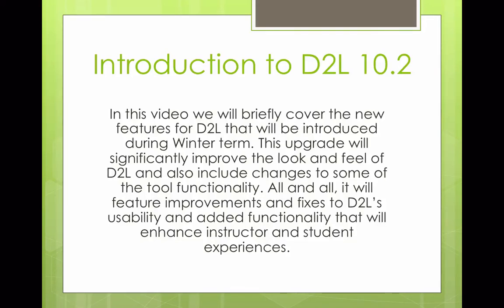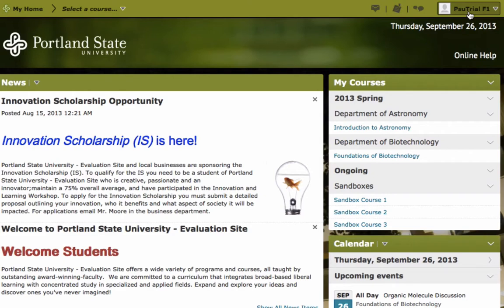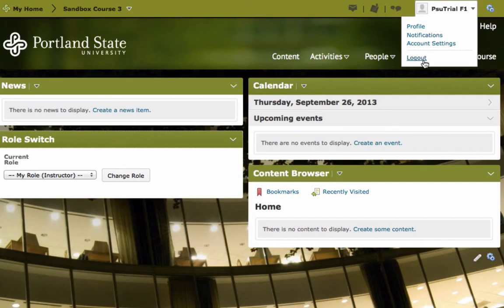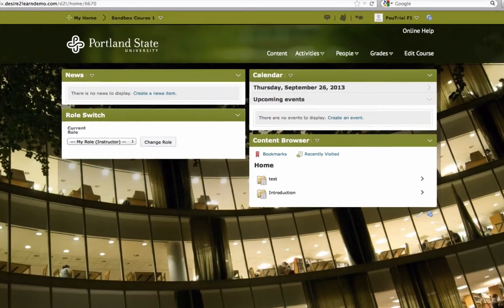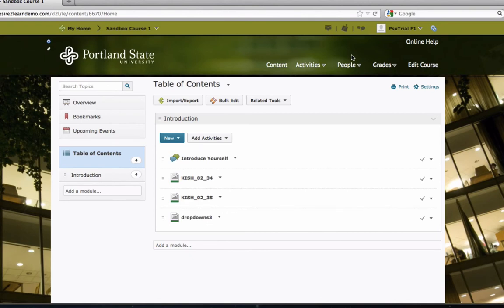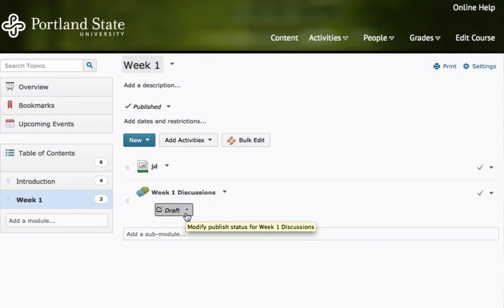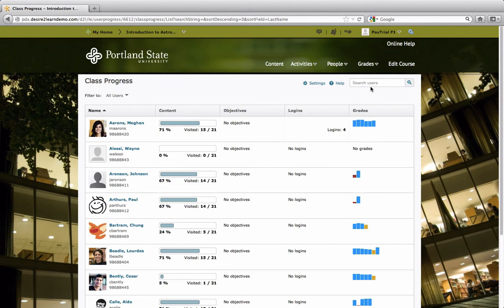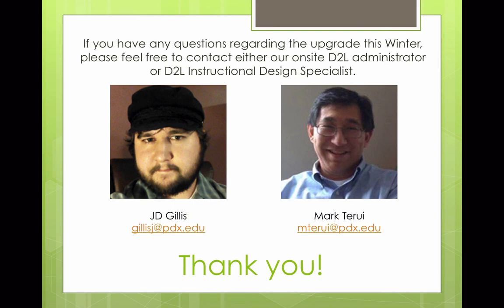D2L 10.2 Preview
Desire to Learn Upgrade

The Office of Academic Innovation is pleased to report that the University is upgrading our learning management system, Desire2Learn (D2L) to the latest version.

The upgrade, from D2L version 9.4.1 to D2L version 10.2, is scheduled to take place Winter 2014. While this upgrade does not completely change the basic functionality of D2L, it does introduce a complete overhaul of the environment's look and feel, providing a greater overall learning experience.

Additional information about the upgrade and other Office of Academic Innovation news go to the Innovation in Practice blog